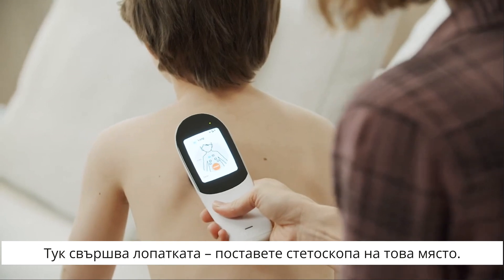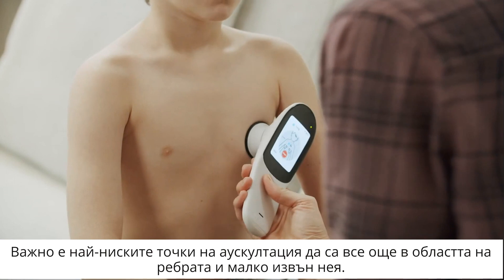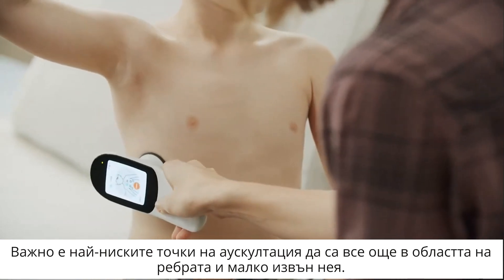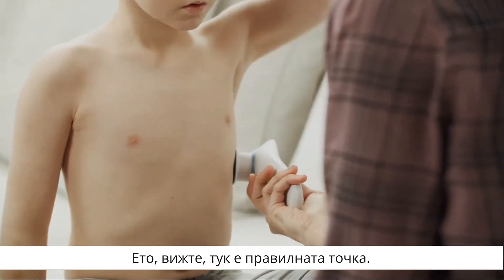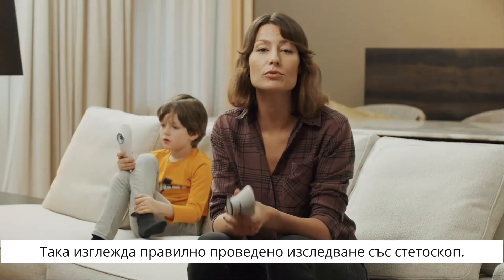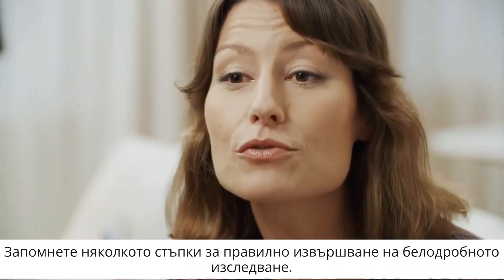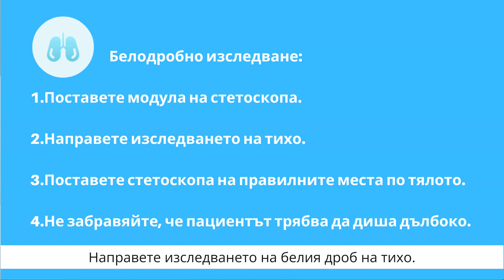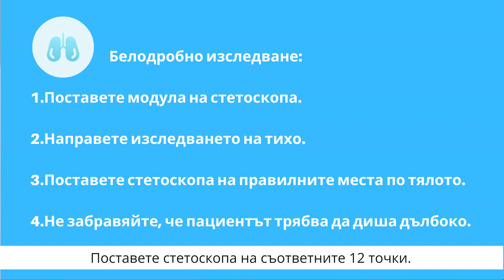БЕЛИ ДРОБОВЕ: Как правилно да се извърши белодробна аускултация с апарата Higo®?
Вижте колко лесно е да извършите белодробна аускултация у дома и след това да я изпратите за медицинска оценка. Това е просто, събирате медицински данни вкъщи, а лекарят ги гледа на монитор и поставя диагноза. И всичко това в рамките на 1 час, без да излизате от вкъщи! Това е Higo® – ново качество на дистанционното медицинско консултиране.

Устройството Higo® е медицинско изделие от клас IIa със сертификат CE за съответствие с изискванията на приложение II към Директивата за медицинските изделия 93/42/ЕИО. Фирма HigoSense Ltd. е сертифицирана по ISO 13485:2016 в областта на системите за управление на качеството, което непрекъснато подобрява качеството на услугите, свързани с медицинските изделия.
За вашата безопасност го използвайте в съответствие с инструкциите или етикета. В случай на съмнения се консултирайте със специалист.